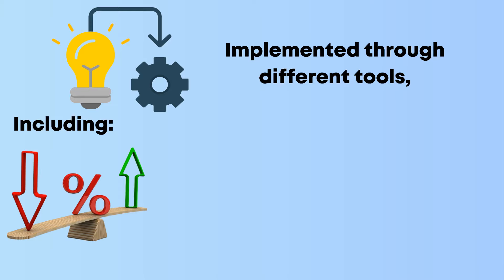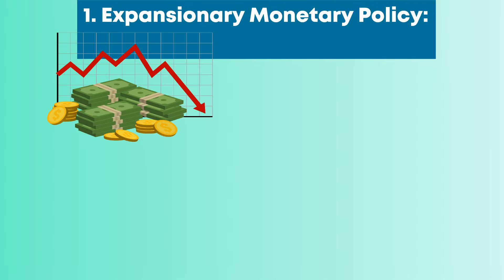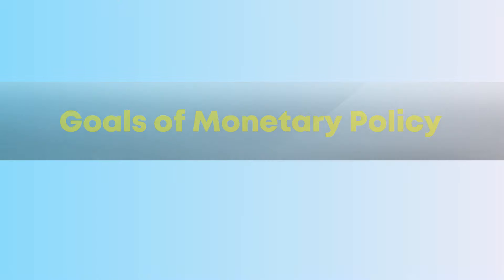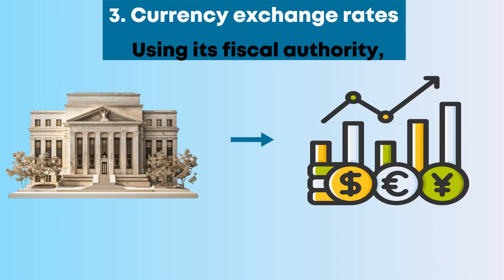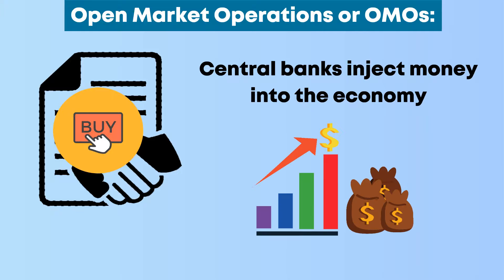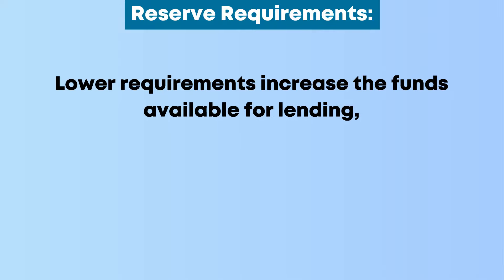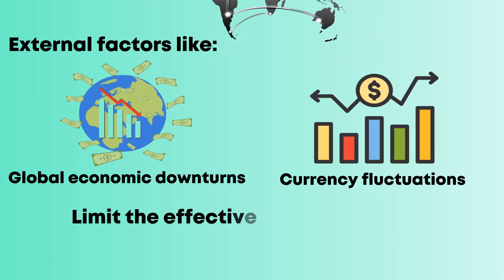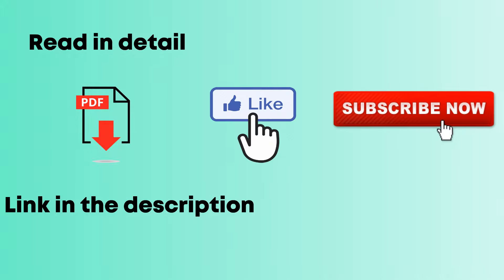Monetary Policy | Types, Tools, Goals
In this video, I have discussed " What is Monetary Policy | Types, Tools, Goals monetarypolicy ?"
Monetary policy is an economic policy that manages the size and growth rate of the money supply in an economy.
It is a powerful mechanism for regulating macroeconomic variables like stability, inflation, and unemployment.
Topics I have covered in this video are:
1. What is a monetary policy? Monetary policy meaning /definition of monetary policy? / explain monetary policy.
2. Types of Monetary Policy - Expansionary Monetary Policy, Contractionary Monetary Policy.
3. Goals of Monetary Policy.
4. Tools of Monetary Policy.
5. Challenges and Limitations of Monetary Policy.

Read in detail or Download PDF -